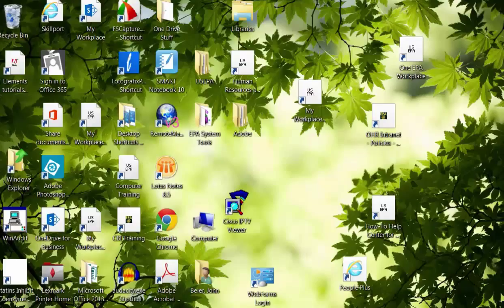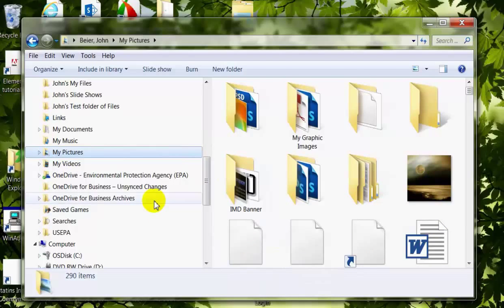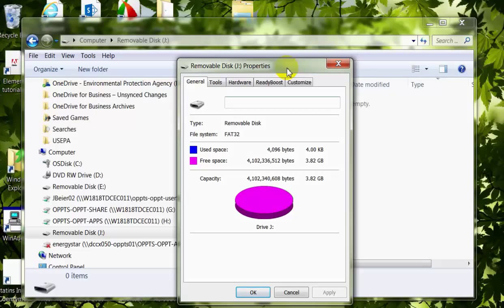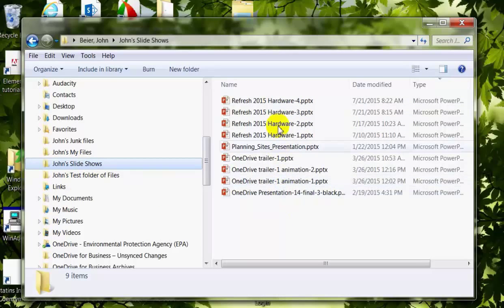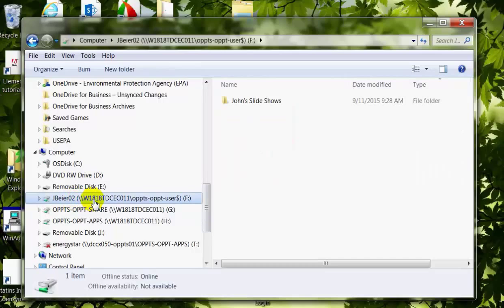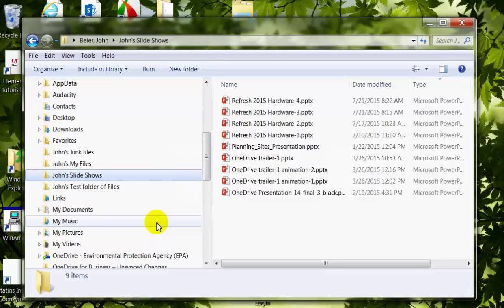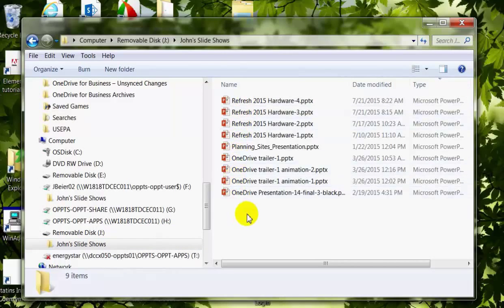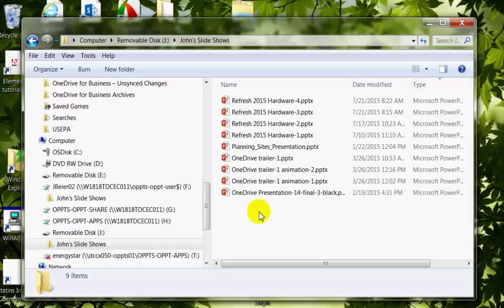Backup Video 720p final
How to Backup Your files